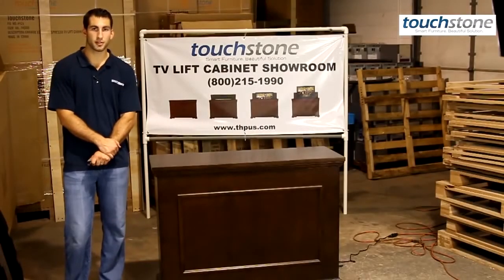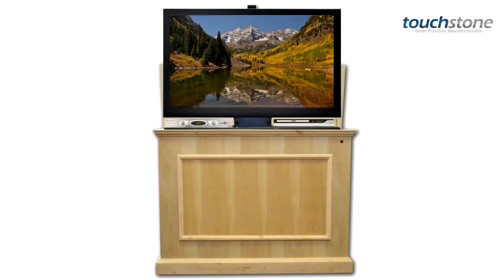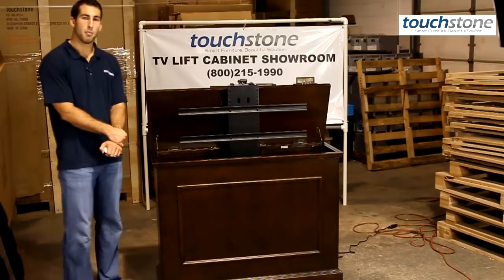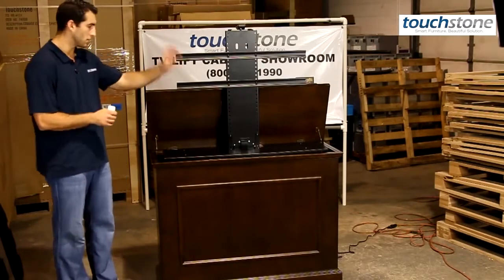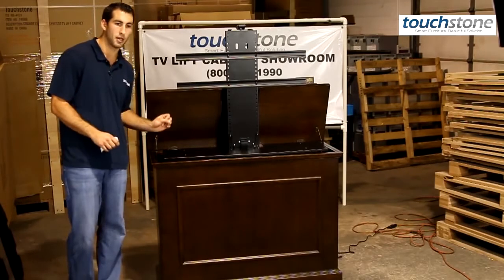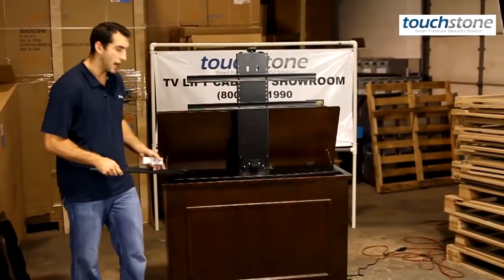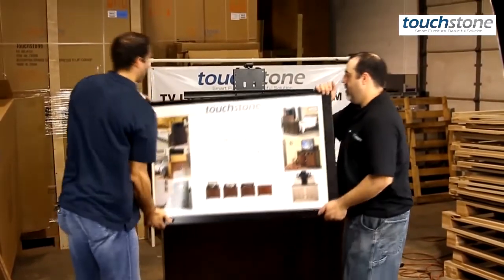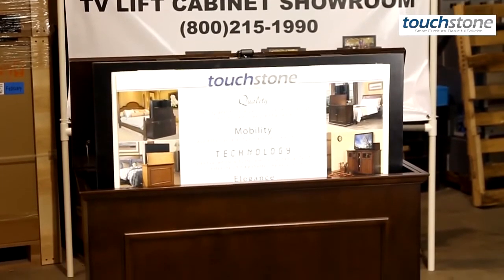Touchstone Elevate 72008 Espresso TV Lift Cabinet for 50″ Flat screen TVs